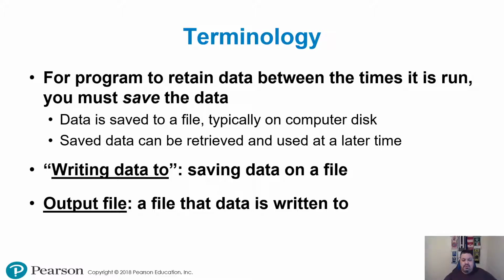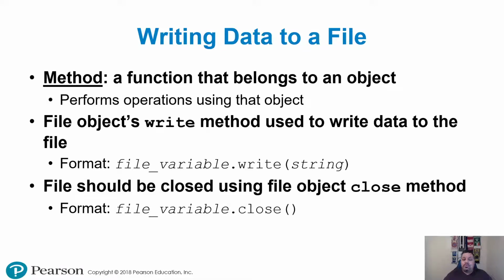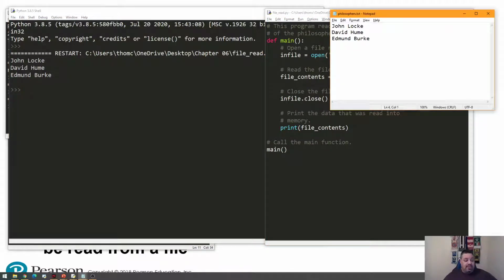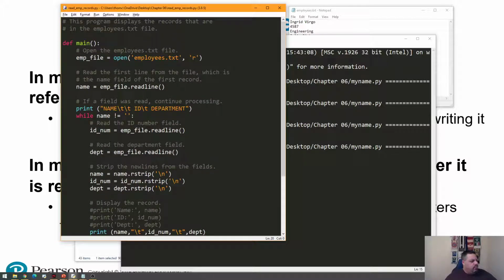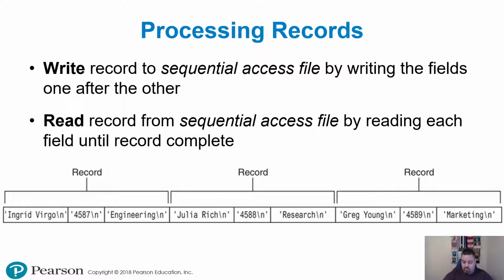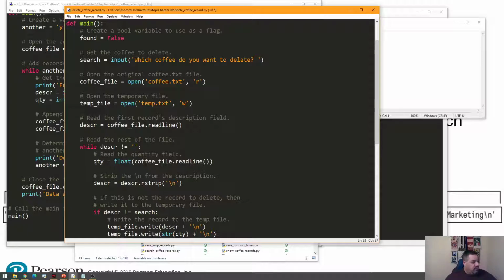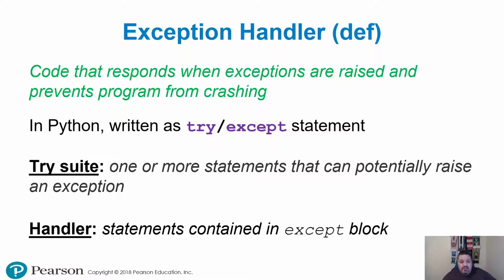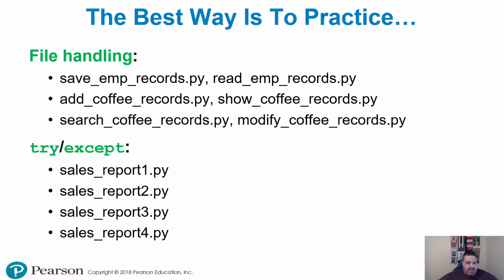week 6 lecture cpt101